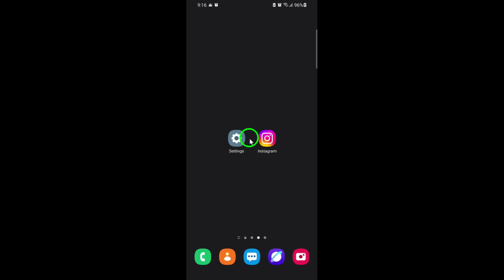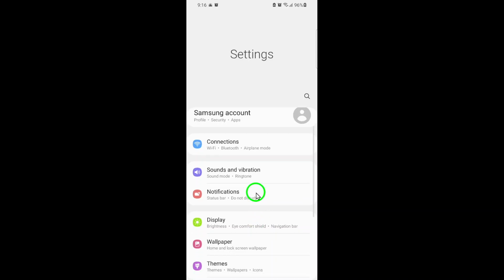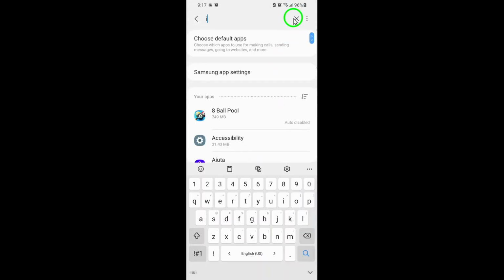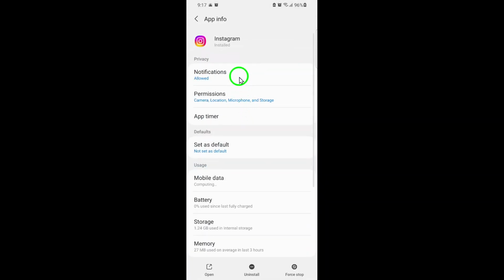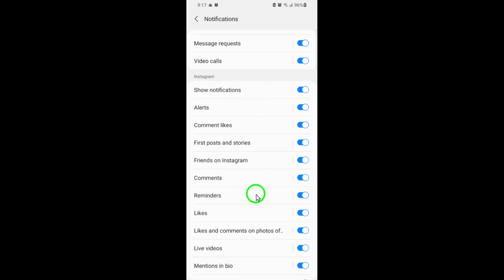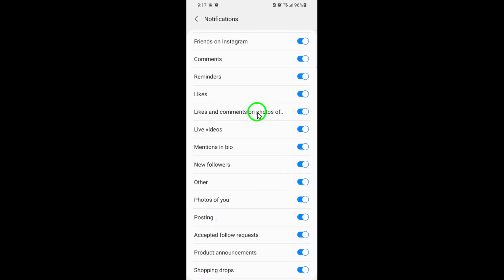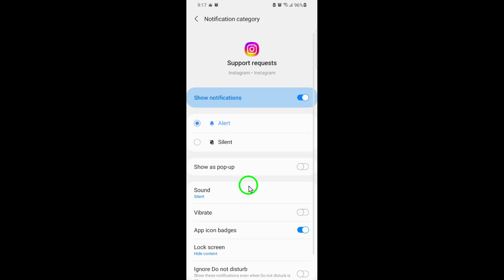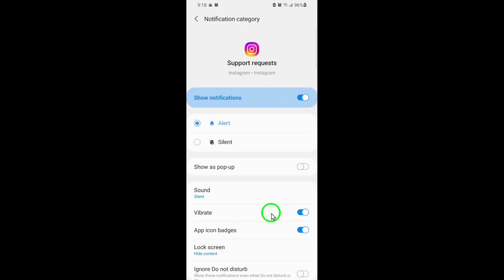How To Enable Vibration for Support Requests Notifications on Instagram (Updated)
Learn how to enable vibration for support requests notifications on Instagram with this updated step-by-step guide. Make sure you never miss important support updates by activating vibration alerts directly through your phone settings.

Follow these steps:

1. Go to Phone Settings

2. Tap on Apps

3. Tap on Instagram

4. Tap on Notifications

5. Tap on Notification categories

6. Tap on Support Requests option

7. Toggle on Vibrate option

Stay up to date with your Instagram support notifications by enabling vibration, so you’re always informed when you get a new support request. This quick tutorial is perfect for anyone looking to customize their Instagram notification experience for better responsiveness.

Chapters:
00:00 Intro
00:12 Soultion
01:05 Outro